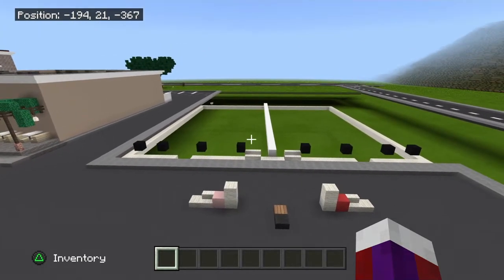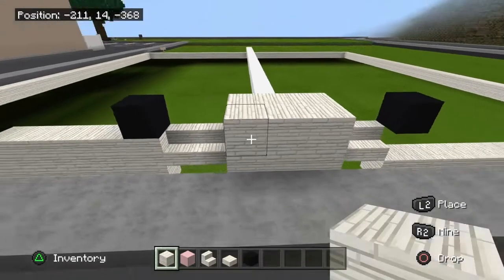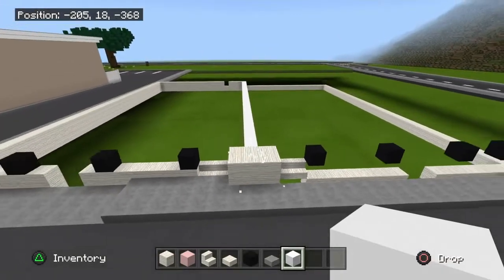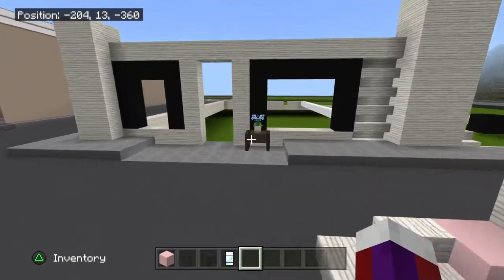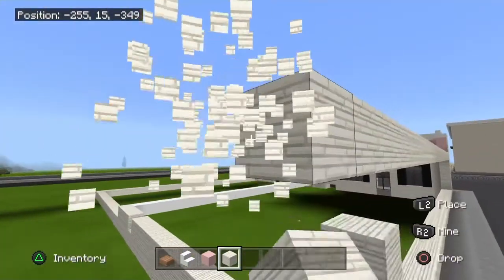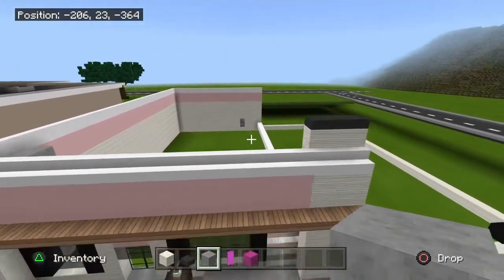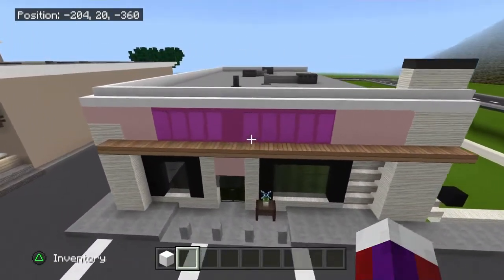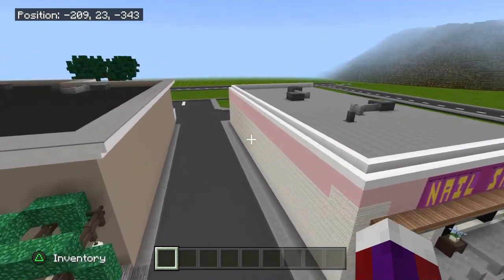Minecraft Nail Salon Tutorial :Strip Mall [9]